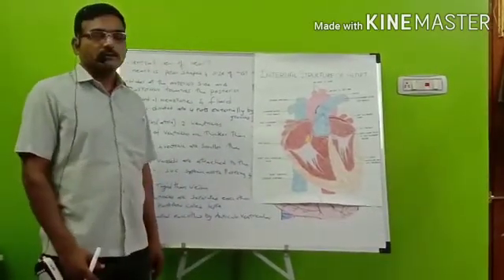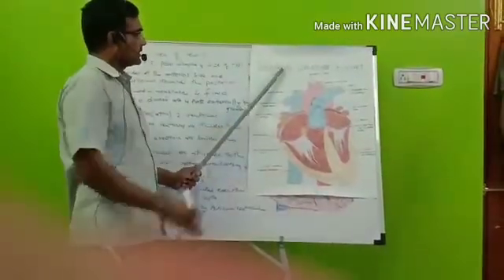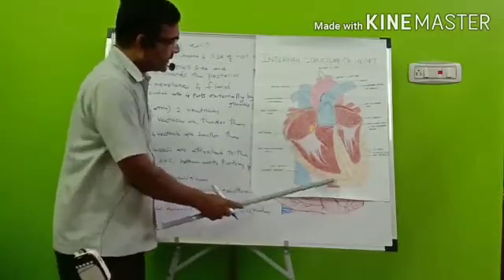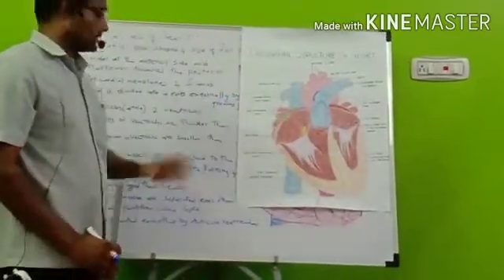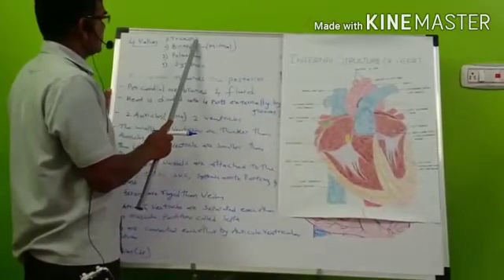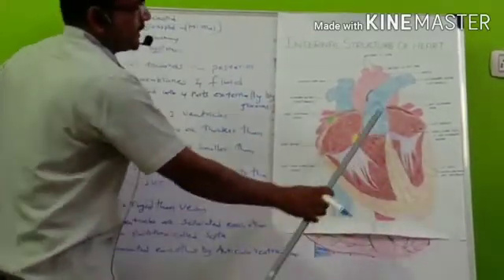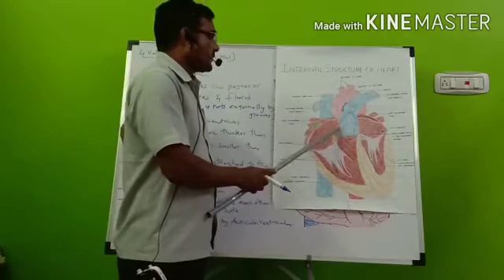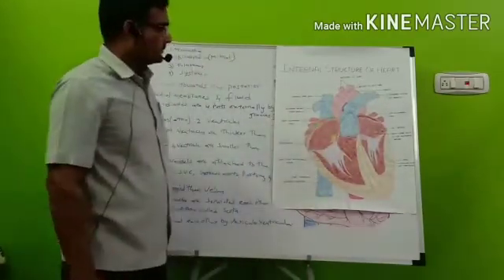10 th Class Biology // Mahabubabad Education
Unit  3 EM By Ravi kulashekar ZPHS ( B ) Gudur